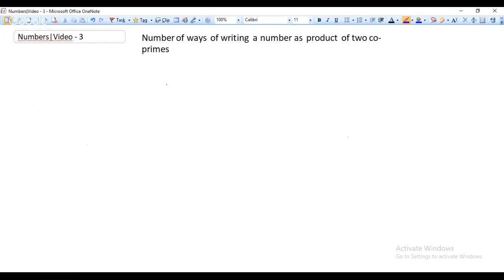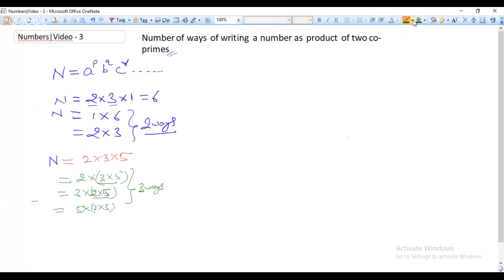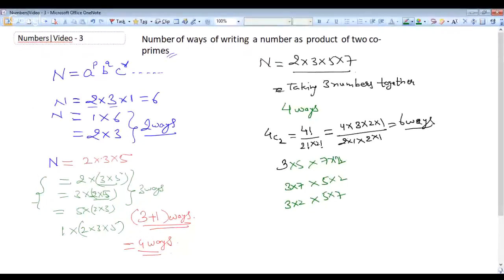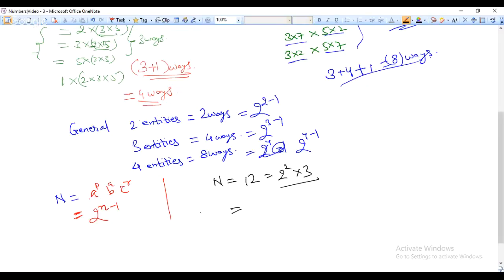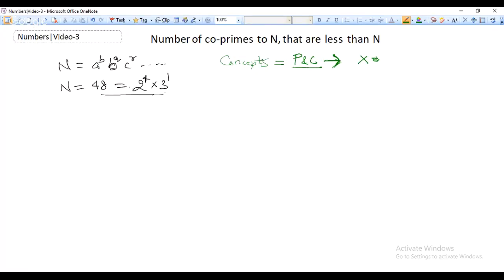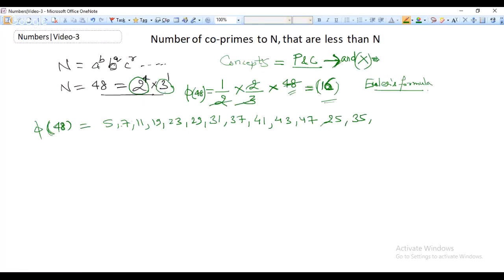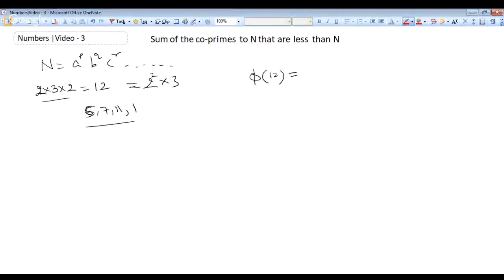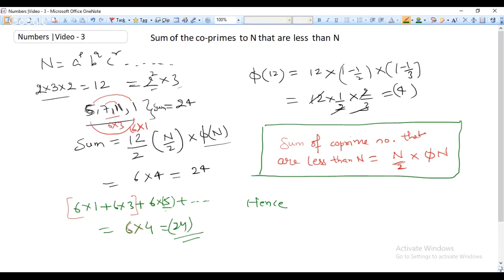Best concept for Numbers| Video 3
The video is for basic understanding of some of the formulas of numbers. Please comment for suggestions.